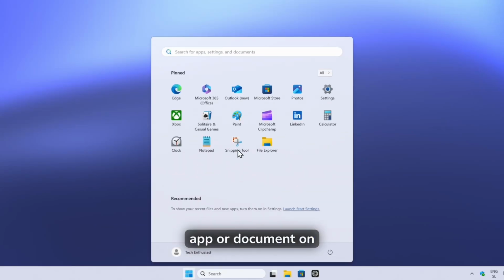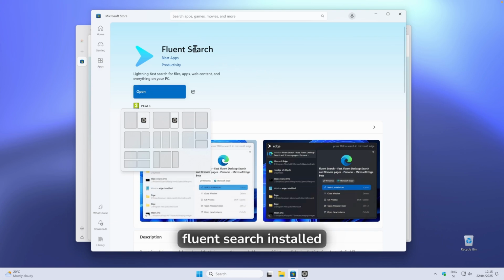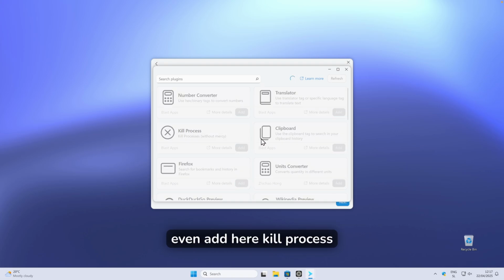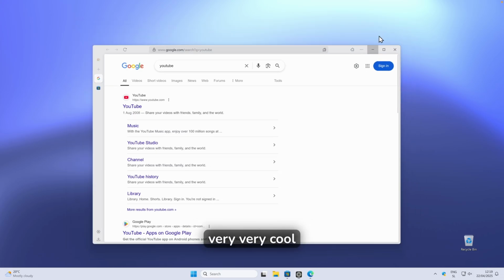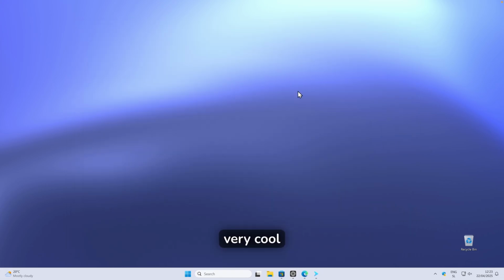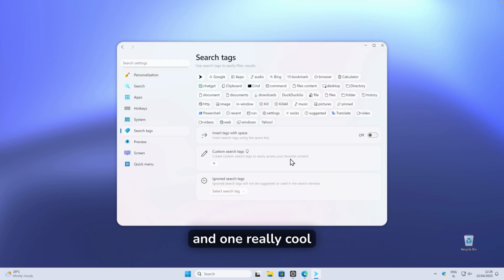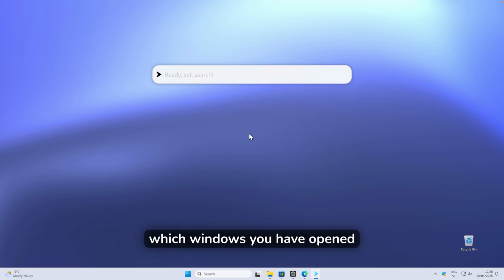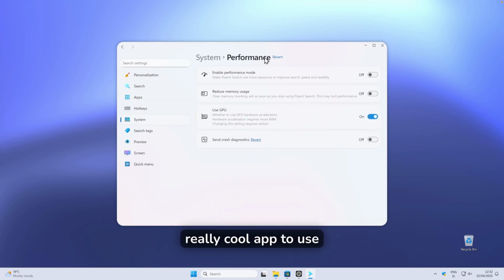Fluent Search: Find Anything INSTANTLY on Windows!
👉 Want to give your desktop a new look?

Frustrated digging through Windows menus? Meet Fluent Search—the tool that surfaces files, apps, web searches, and more with a single hotkey.